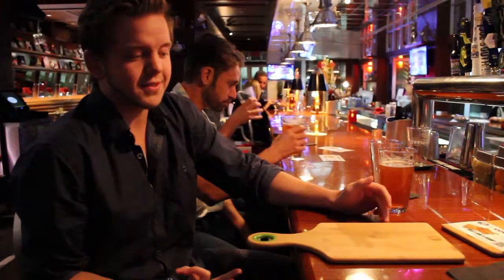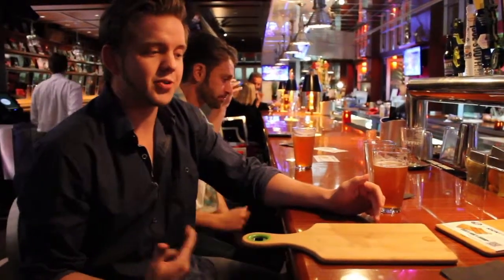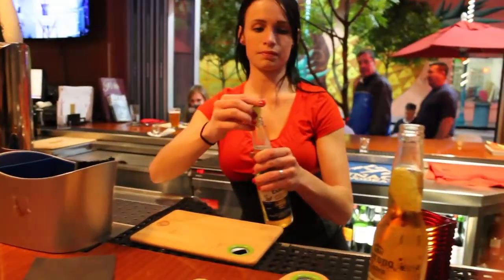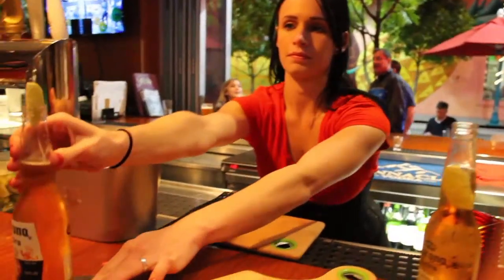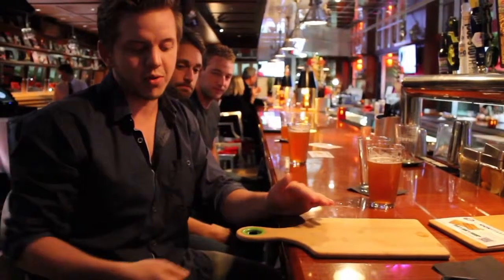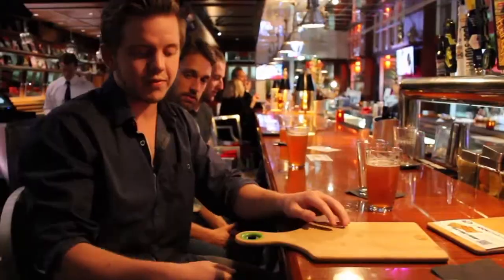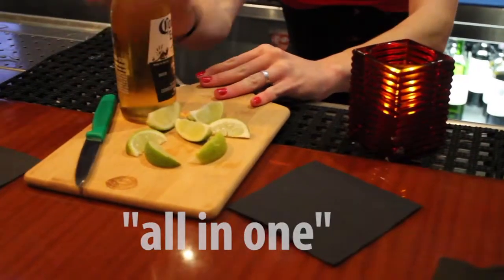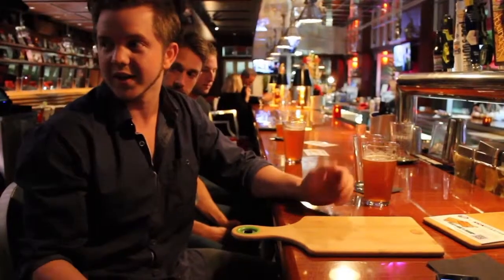Real People React to B.O.B the Cutting Board and Bottle Opener In One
We took B.O.B (Bottle Opener Board) to the streets of South Florida to see what people thought. We must have done something right because people loved it! Easy to use, practical and just plain cool were some of the things people had to say about the Bottle Opener Board. If you like this product please pledge to our Kickstarter so we can make it a reality

-Cheers!